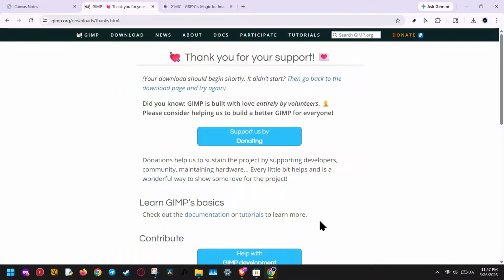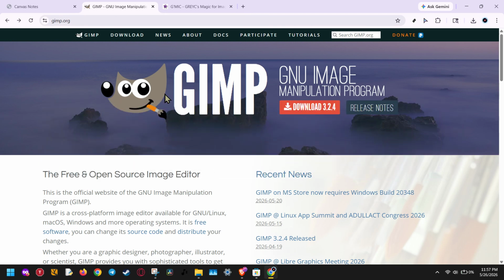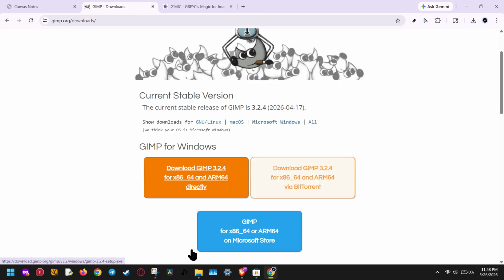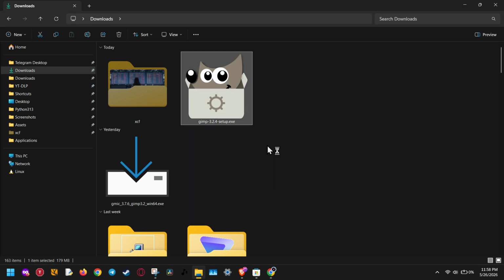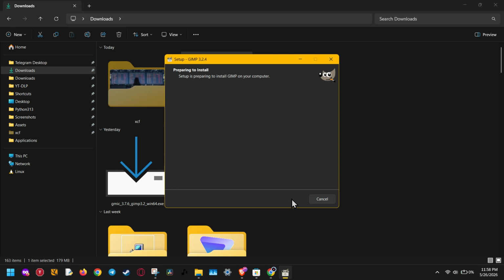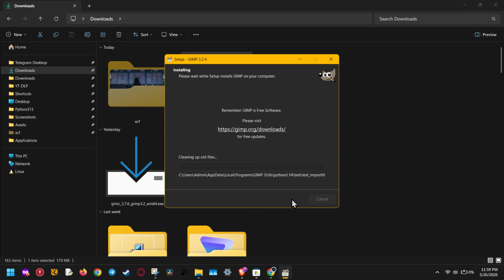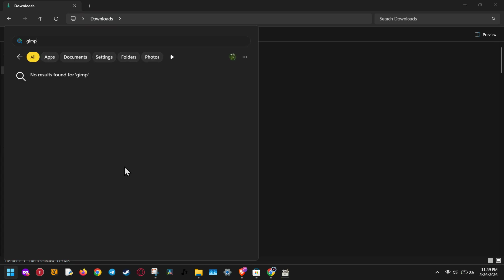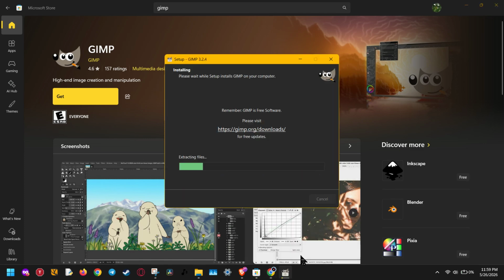How To Install Gimp (Easy Guide)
Learn how to install GIMP on Windows using the official installer or the Microsoft Store. This step-by-step tutorial shows you exactly how to download, run, and finish setup safely.

🕚Timestamps:
0:00 Intro
0:21 Download GIMP From The Official Website
0:46 Run The Installer File
1:04 Allow Windows Permission Prompt
1:20 Choose Language And Setup Options
1:43 Install GIMP On Your PC
2:01 Finish Setup And Open GIMP
2:18 Alternative Microsoft Store Install
2:36 Outro

✍️What You'll Learn In This Video:
• How To Run The GIMP Windows Installer
• How To Approve The Windows Permission Prompt
• How To Choose Standard GIMP Setup Options
• How To Finish The Installation And Launch GIMP
• How To Install GIMP Safely From The Microsoft Store

💡Pro Tips:
• Always download GIMP from the official website or Microsoft Store to avoid unsafe installers.
• If Windows asks for permission, check that the file name matches the official GIMP installer.
• Use the standard installation option unless you specifically need custom setup changes.
• After installation, pin GIMP to your Start Menu or taskbar for faster access.